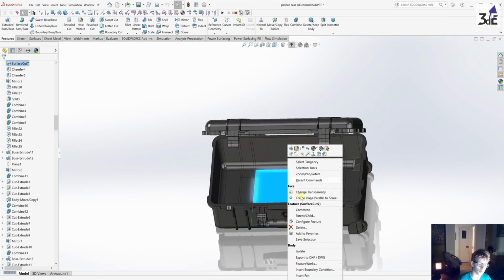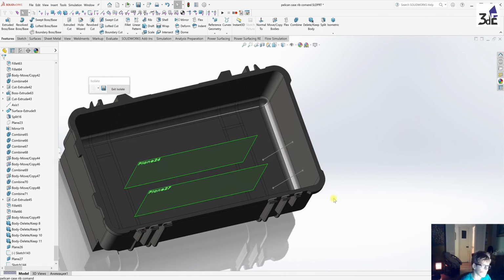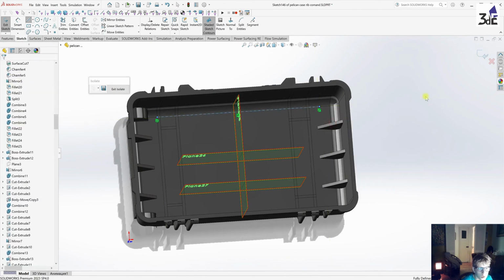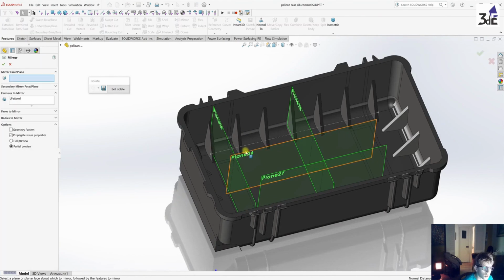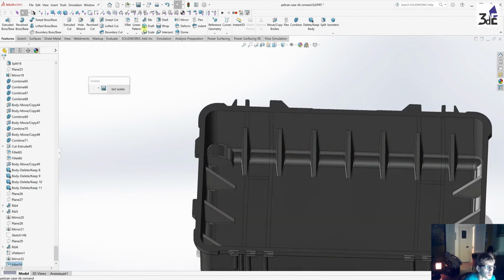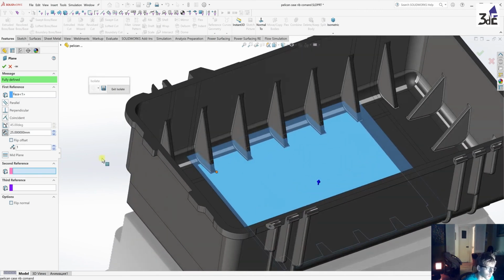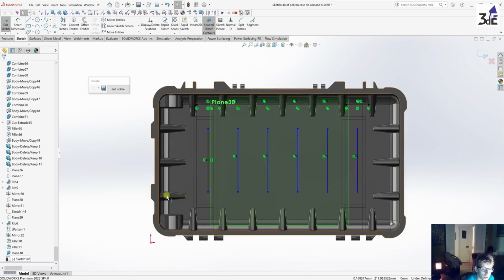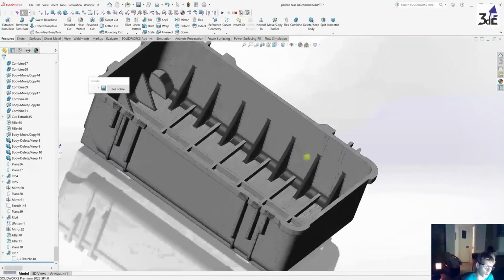Using the Rib Tool in SolidWorks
Using a plastic case as an example, I show how to use the useful Rib tool to add various stiffening ribs that increase the strength of your design.